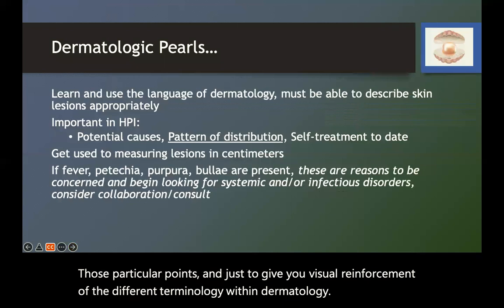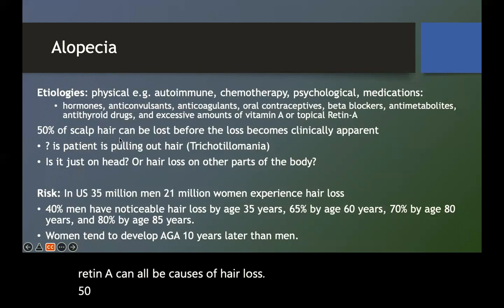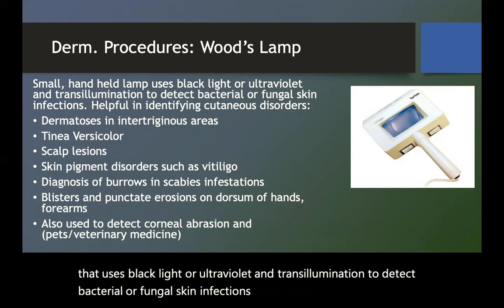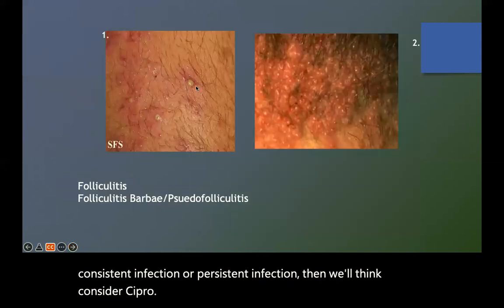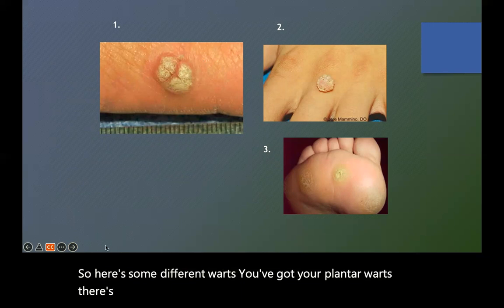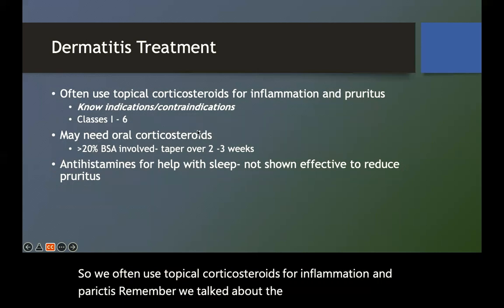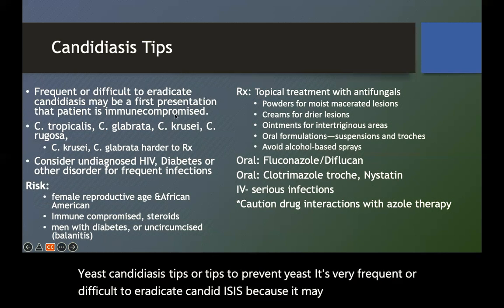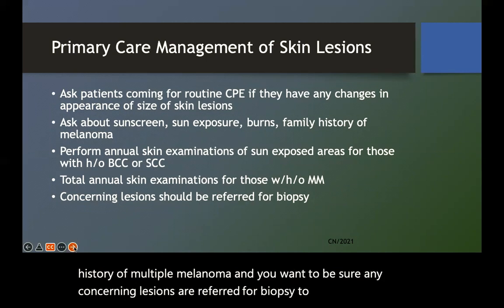NUR 660 Week 5 Dermatology Voice Over PPT